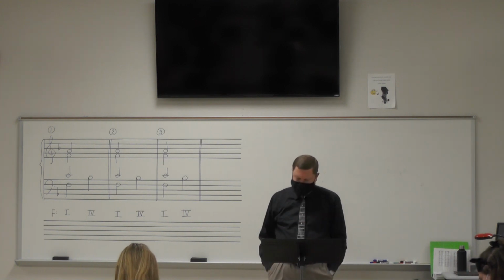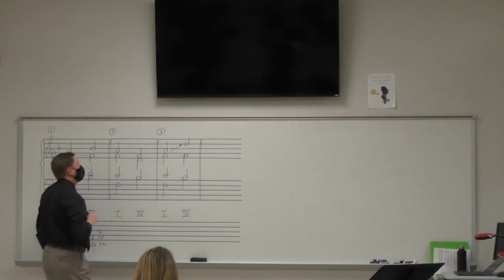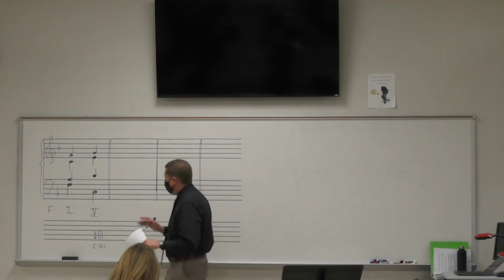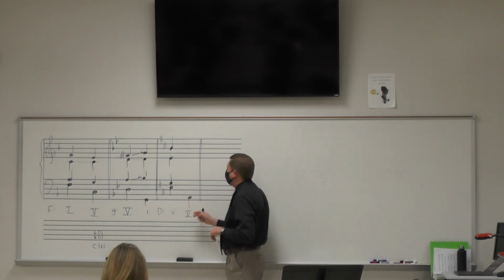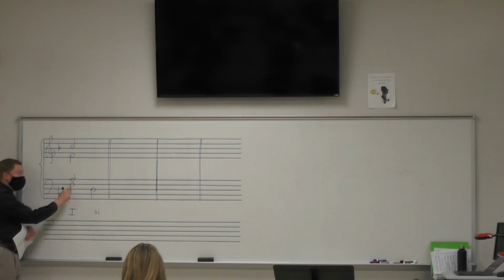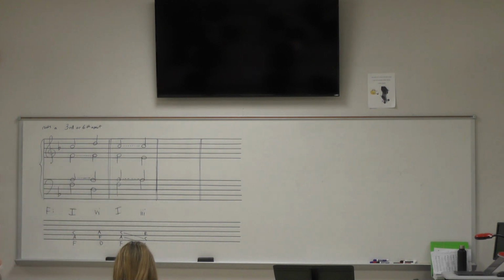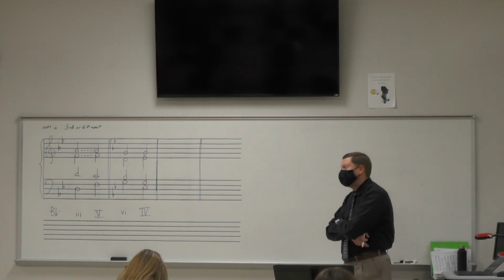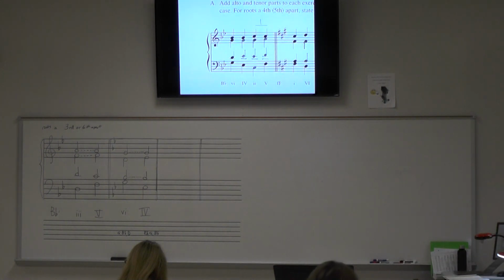Theory 1 November 2